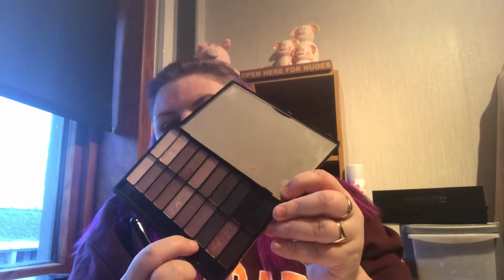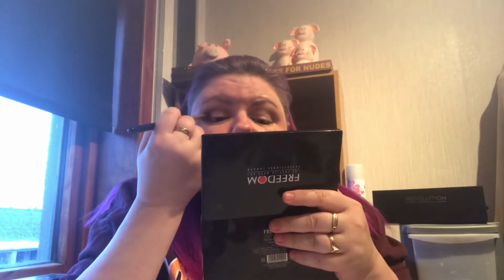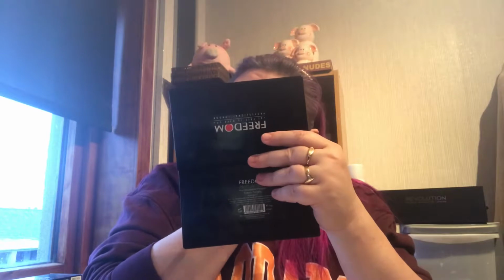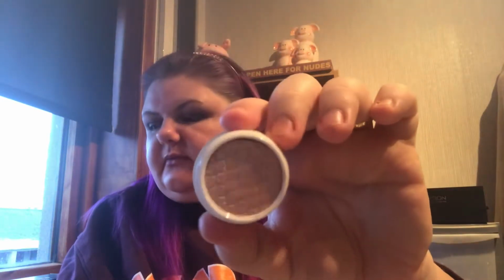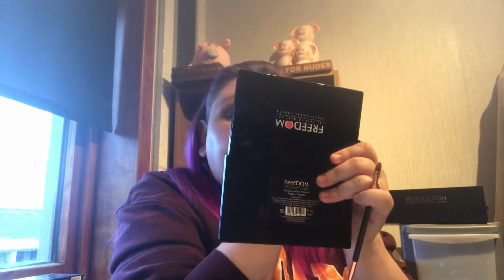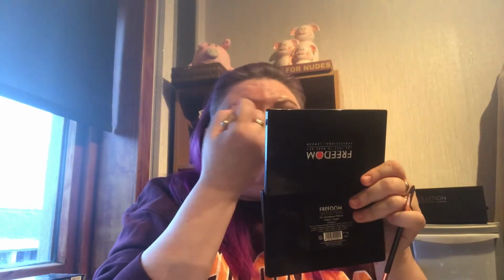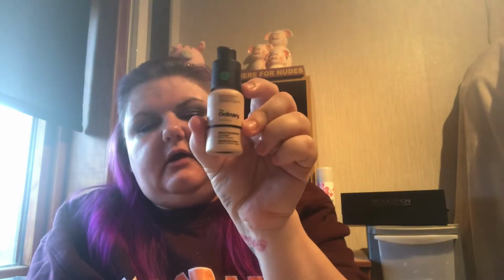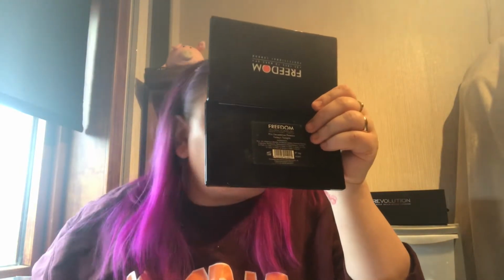Pan That Palette GRWM #1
Hi Im Kate.

Today this is a Get Ready With Me, please be kind this is my first GRWM, sorry I had the palette covering my face for a good bit.
I am happy to receive constructive criticism & helpful tips.